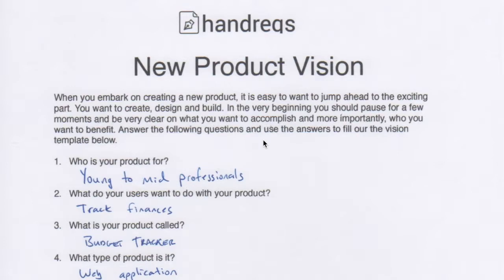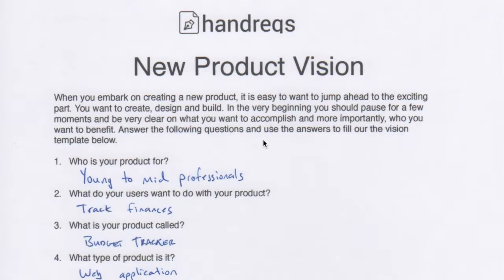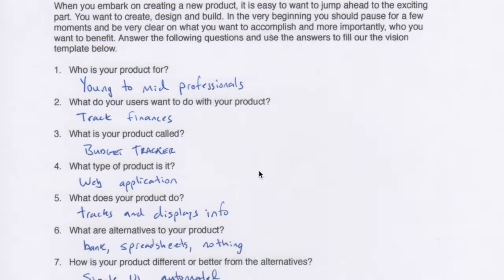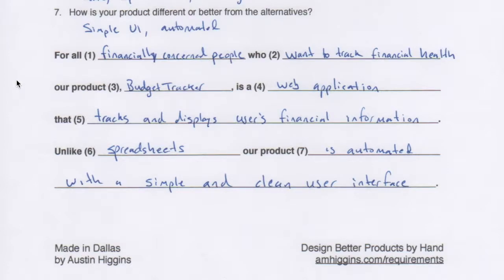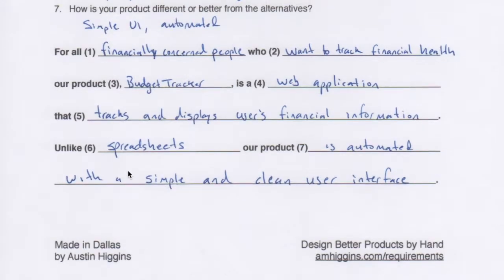New Product Vision by Austin Higgins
Use this template to discreetly define exactly who you are targeting, what value you will give them and how you are different than alternatives.

These templates are designed for the non-technical and technical alike. Over time, everyone will end up interacting with technology organizations to build new products.

These templates empower anyone to go from “wouldn’t it be cool if…” to a clearly defined technology product idea.

Developed by Austin Higgins

Austin Higgins is a technology and management consultant. He has helped Fortune 100, middle market and growth companies deliver more than $955 million per year in benefit with technology products. He is also a university lecturer, published author and speaker.